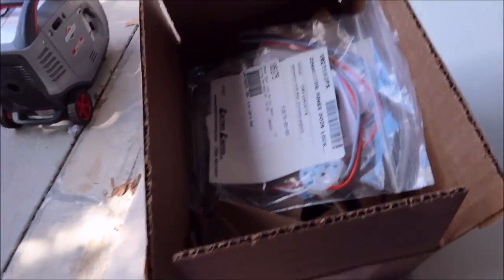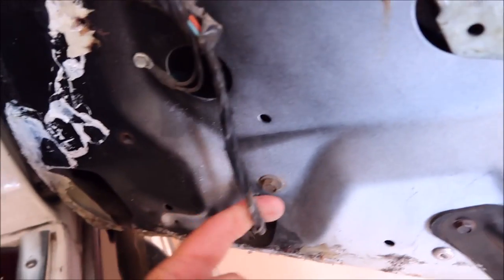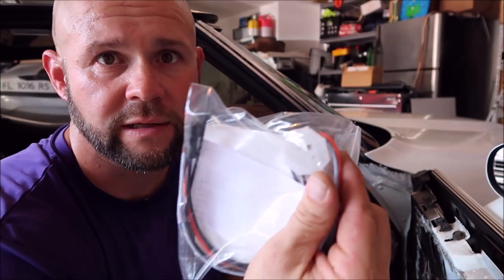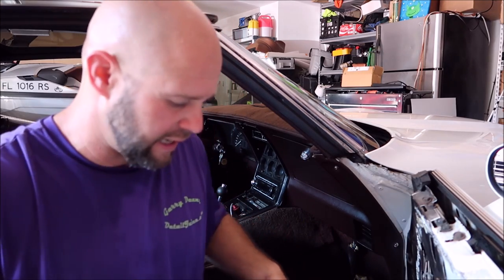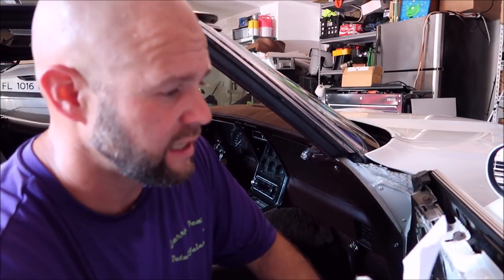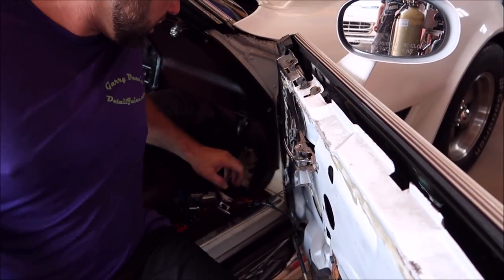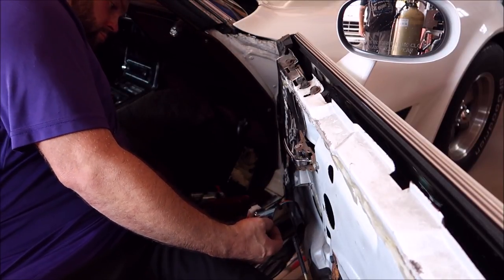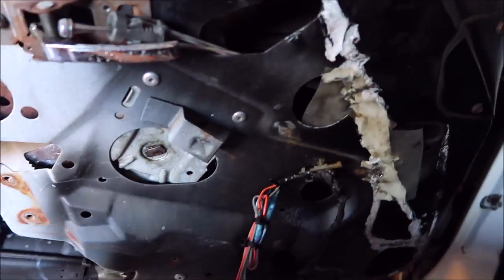C3 CHEVY CORVETTE HOW TO REPLACE AND FIX THE POWER DOOR LOCKS